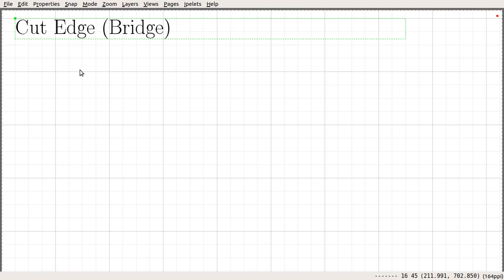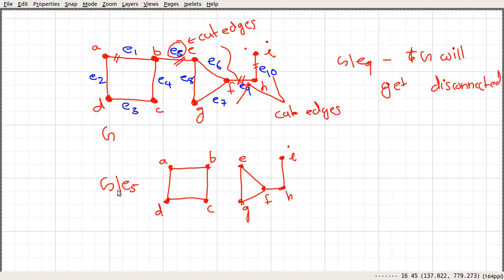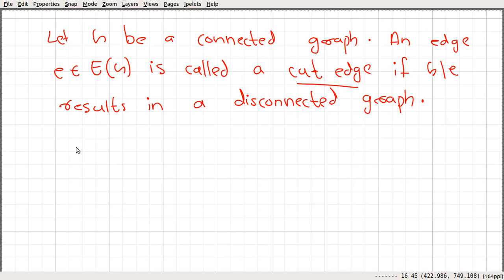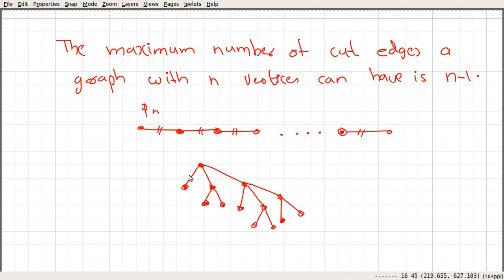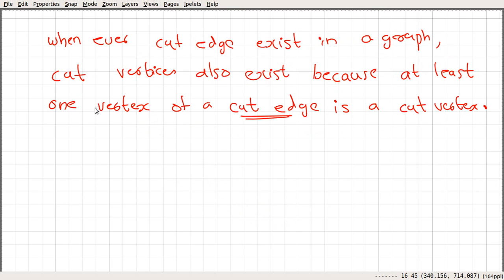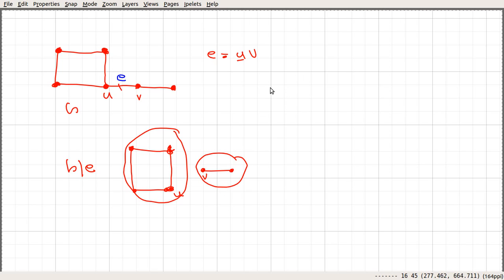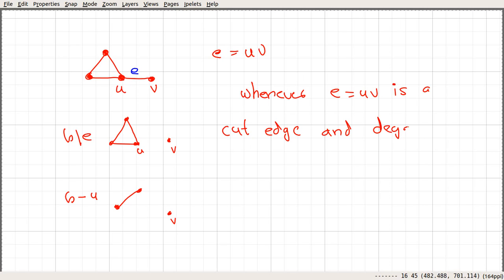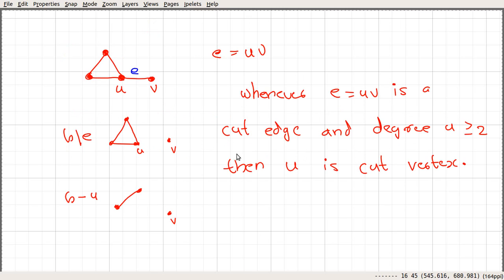Video_60: Cut Edge(Bridge) definition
In this video, we define cut edge (bridge) of a graph and look at some basic properties of cut edges.